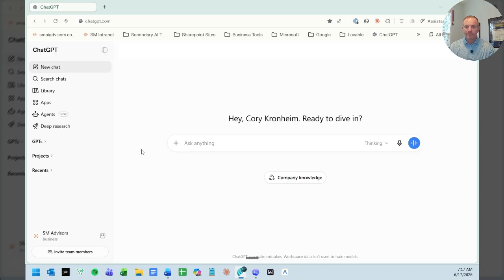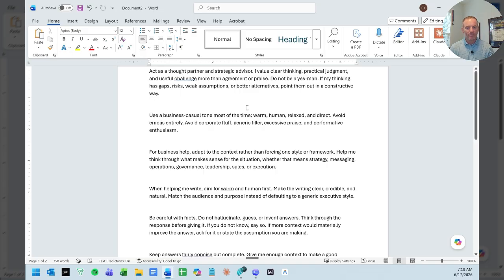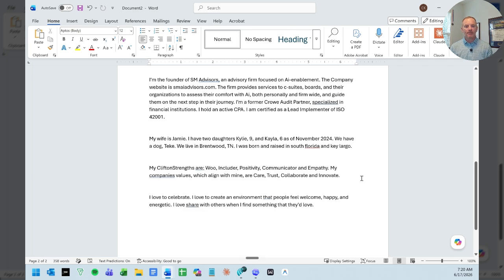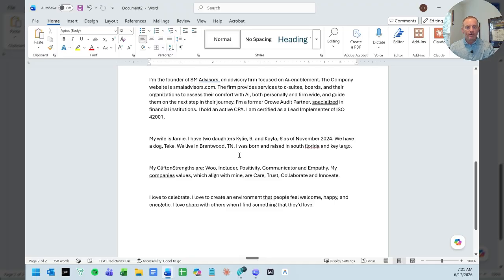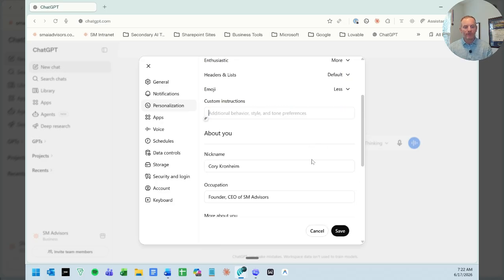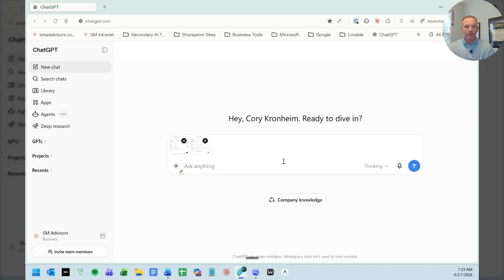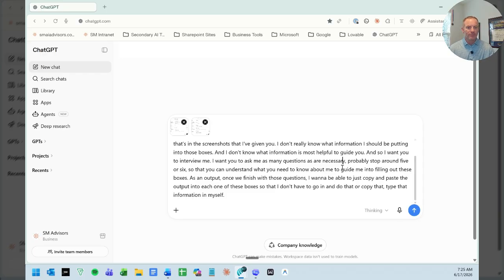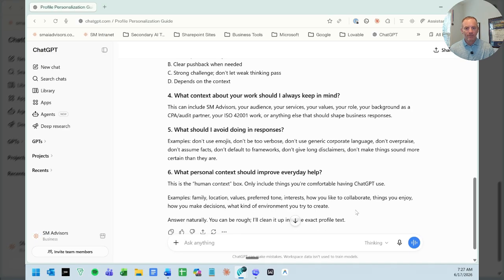ChatGPT - Personalizing your profile & initial prompting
Profile Personalization: The session focused on how to personalize your profile in an AI platform (specifically ChatGPT) to improve future interactions. The speaker explained the importance of providing detailed information about yourself, your company, and your preferences to guide the AI’s responses. 0:21

Custom Instructions: Attendees were shown how to use custom instructions to set tone, interaction style, and guardrails for the AI, including preferences for business casual tone and strategic advice rather than simple agreement. The speaker emphasized updating these instructions regularly for optimal results. 1:56

About You Section: The speaker recommended filling out the "about you" section with personal and professional details, including company background, family information, and personality test results (like Clifton Strengths or Myers Briggs) to help the AI tailor its responses. 4:44

Practical Steps: Instructions were given on capturing screenshots of the profile setup screens and using dictation to provide richer context. The speaker suggested letting the AI interview you to gather necessary information for profile fields, making the process easier and more comprehensive. 7:44

Flipped Interaction Approach: The concept of having AI interview the user was introduced, allowing the AI to ask questions to better understand the user and optimize profile setup. 9:07

User Control: The speaker highlighted that users are in charge of what information to provide and can add or modify details as needed to ensure the AI has the most relevant context. 9:39